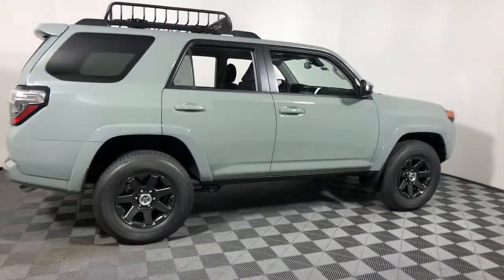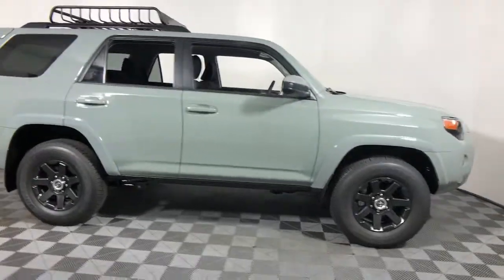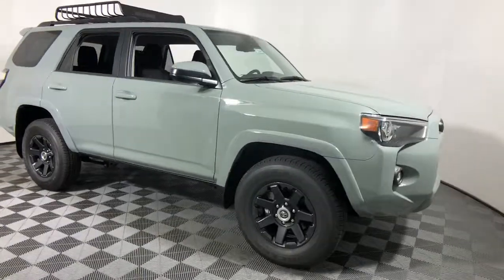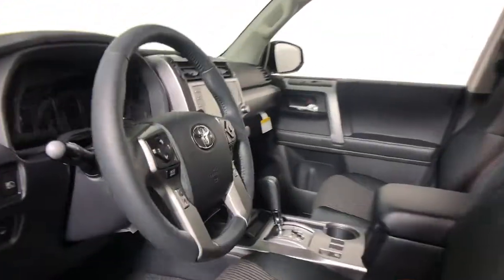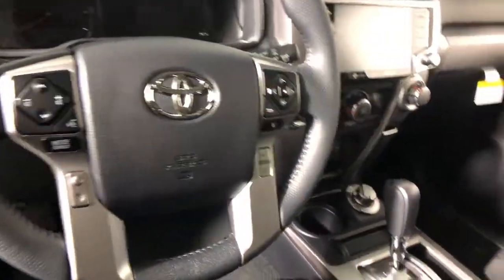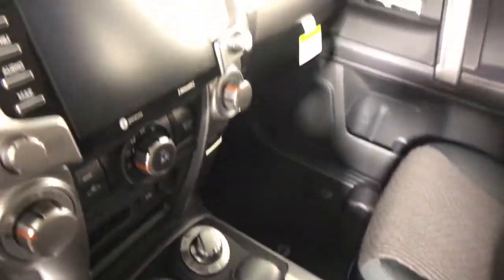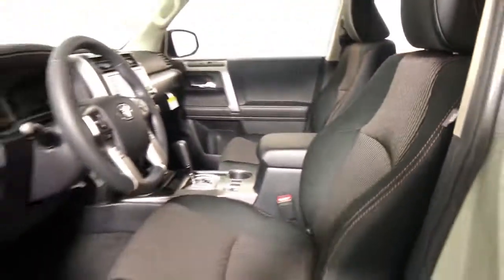2022 Toyota 4Runner Easton, Allentown, Bethlehem, Phillipsburg and Stroudsburg PA T54932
Lunar Rock New 2022 Toyota 4Runner available in Easton, Pennsylvania at Koch Toyota. Servicing the Allentown, Bethlehem, Phillipsburg and Stroudsburg PA area.

Koch Toyota
3816 Hecktown Rd

Lunar Rock 2022 Toyota 4Runner Trail 4WD 5-Speed with ECT 4.0L V6 DOHC 24V 4WD, Black/Graphite Cloth.brbrRecent Arrival!